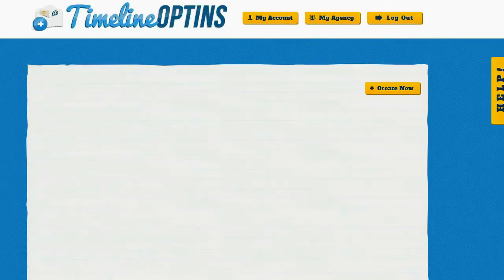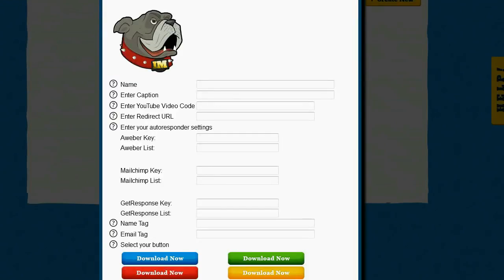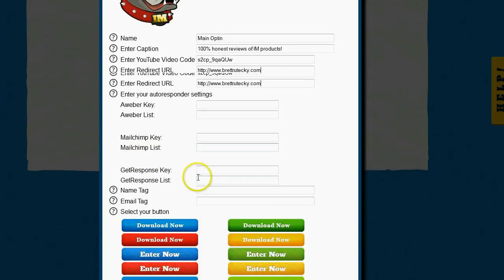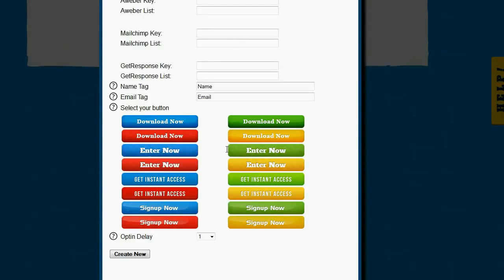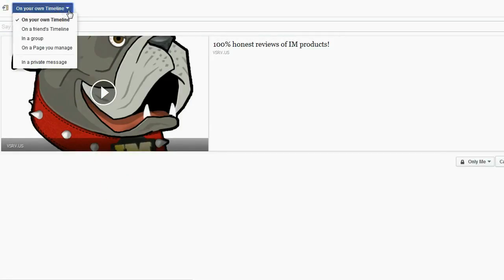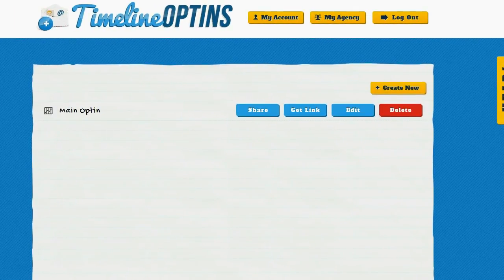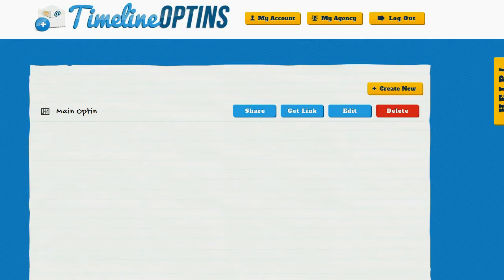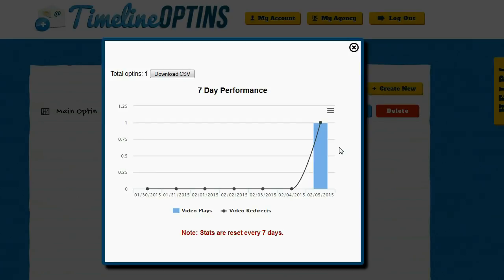Timeline Optins PRO - Special Offer The money is in the list!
Here is something that I bet you've heard before:
Yea we all know it, but every time someone says this age old fact if making money online right away there is someone else who responds with: But I don't have a list, I dont have traffic to send to a squeeze page, and I don't have a huge ad budget to buy traffic...
It's a catch 22 that plagues many aspiring internet marketers. You need a list in order to make money online, but you need money to buy traffic for your squeeze page so you can build a list. It's a hamster wheel that just keeps spinning the struggling marketer around and around but in the end they never really go anywhere. They never get the list and the never make any money.